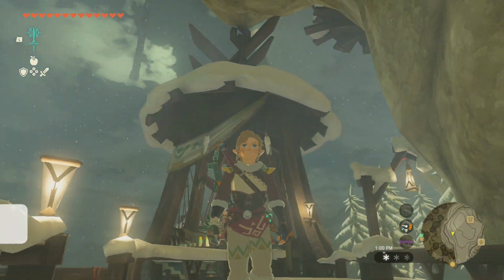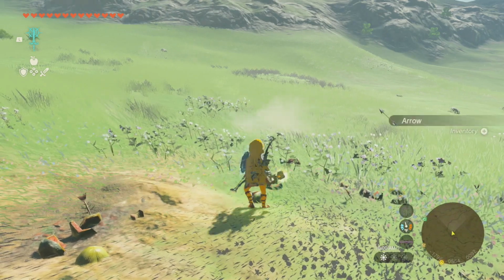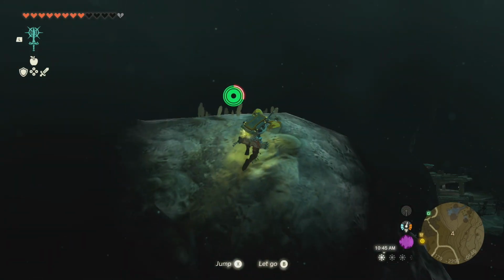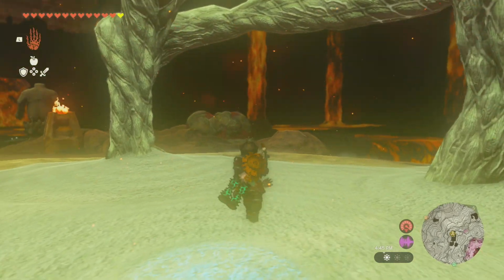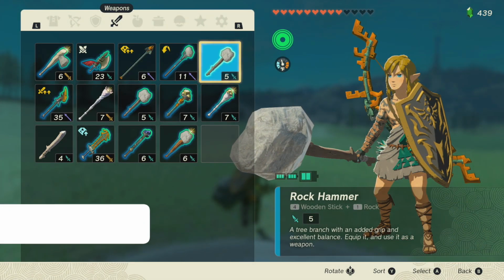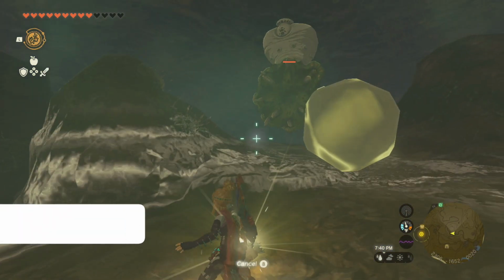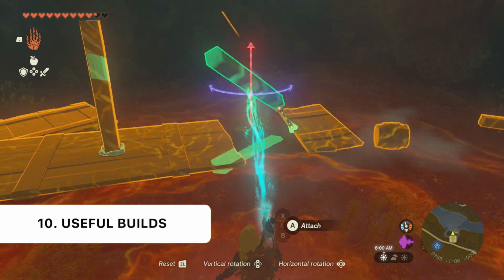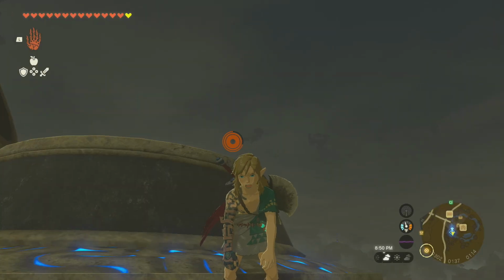Zelda: Tears of the Kingdom - Top 10 Tips for Beginners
Beginner's tips for Zelda: Tears of the Kingdom. Here are my most helpful tips after more than 80 hours with the game. Enjoy!

That Nintendo Quality TOTK